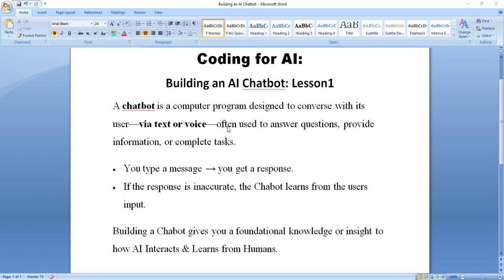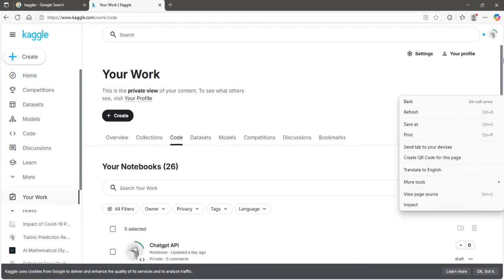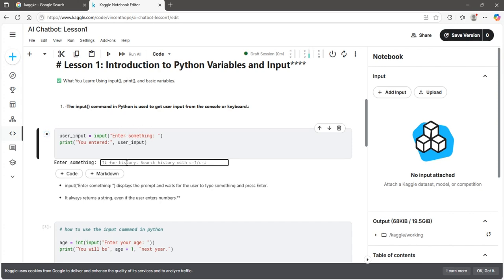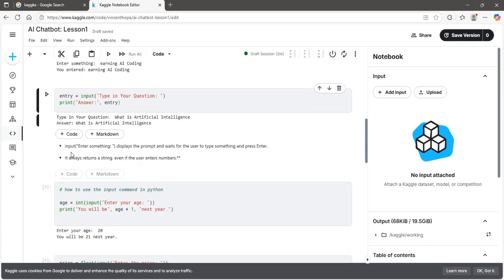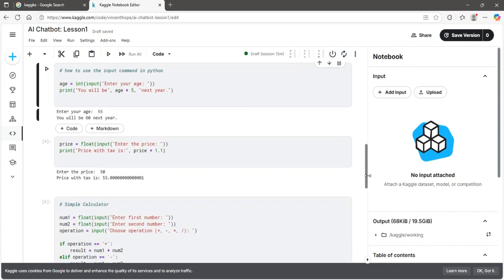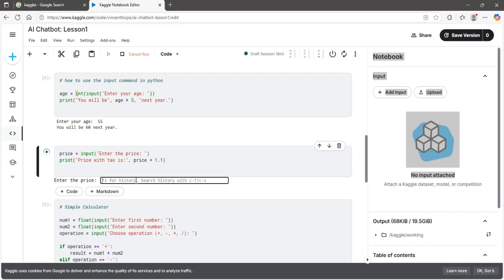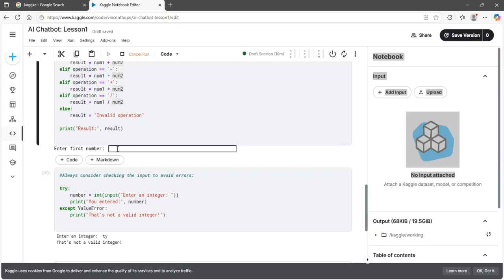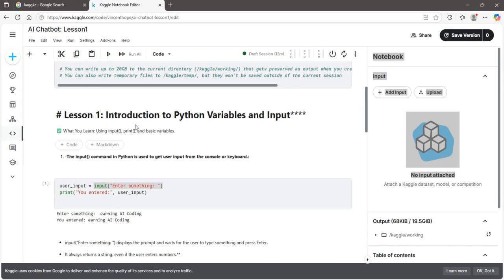Create a Smart AI Chatbot Like ChatGPT: Lesson 1(Python Variables & Input)